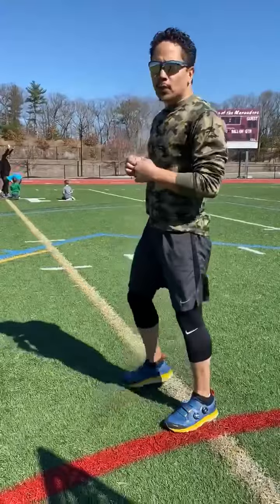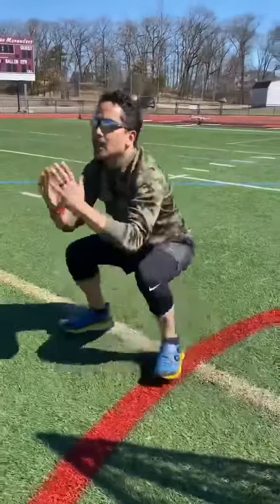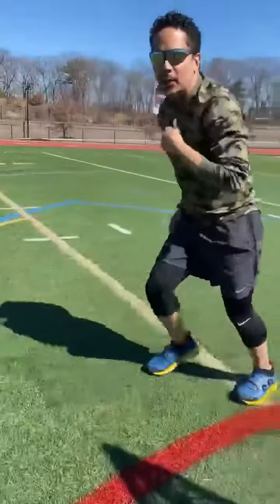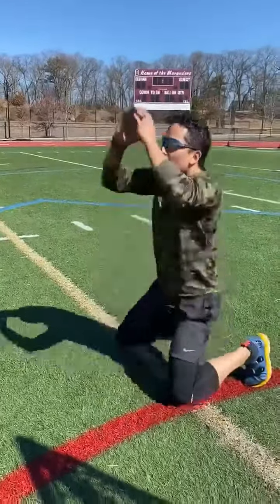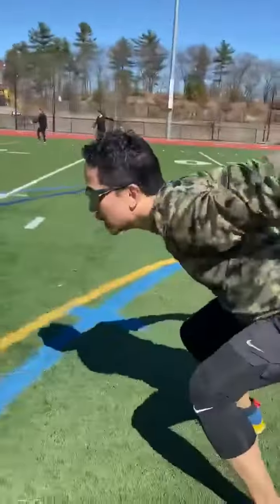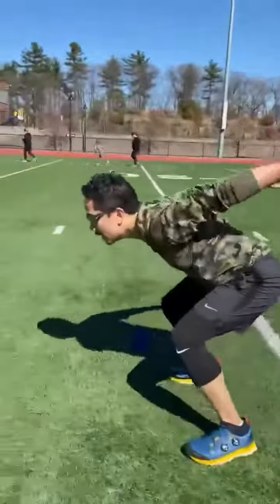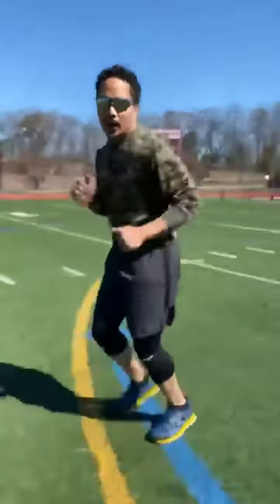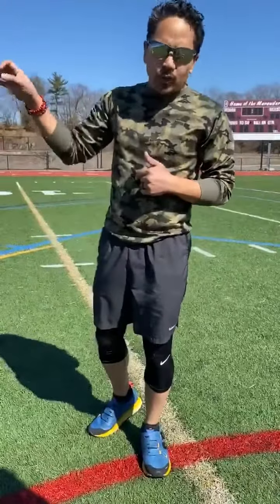Outside Leg Workout with Alex Paz